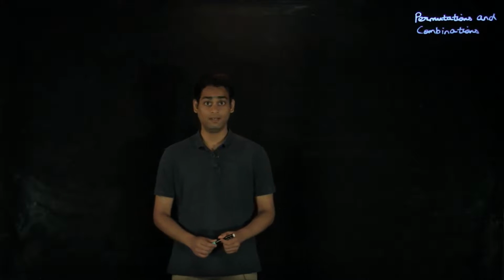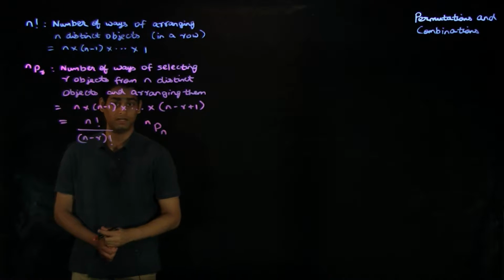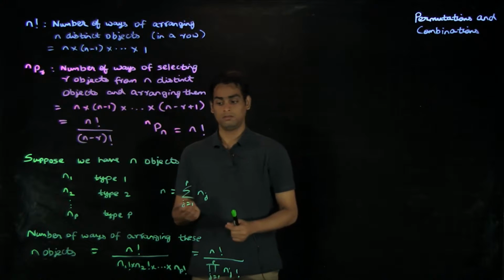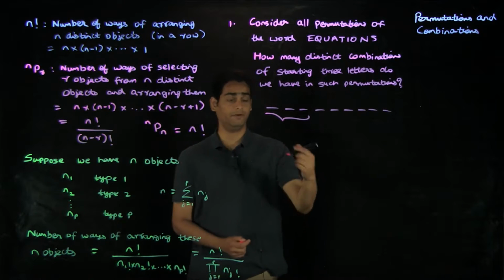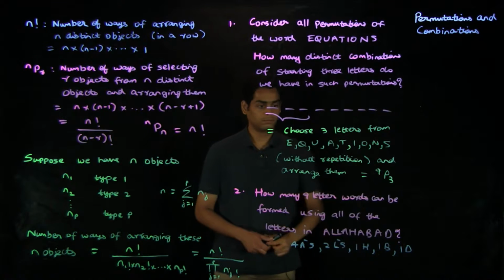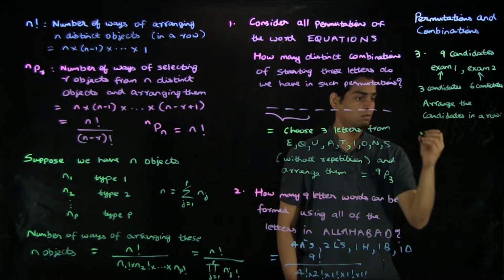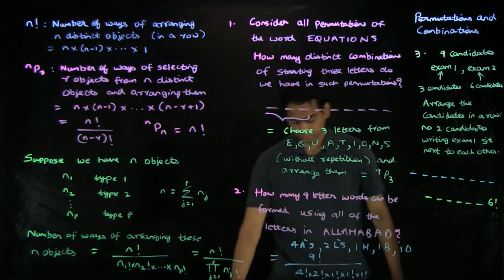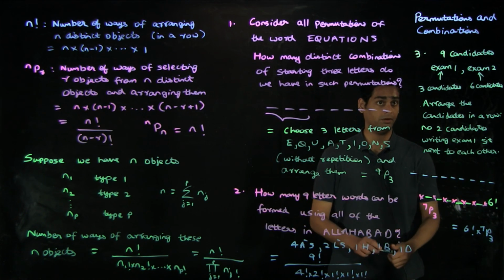PnC Lec1 f